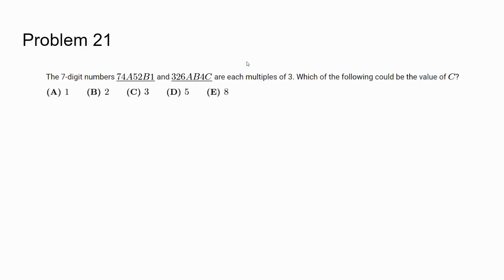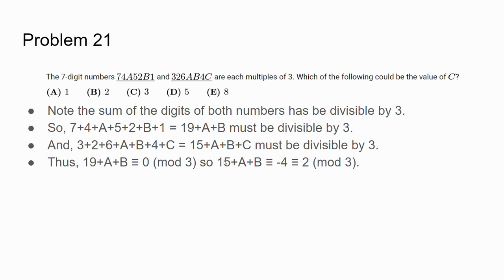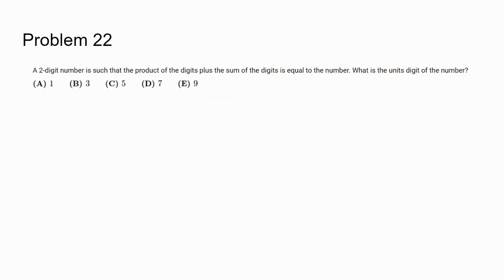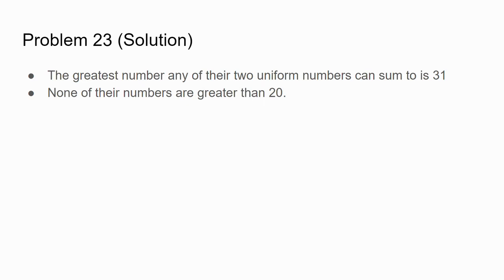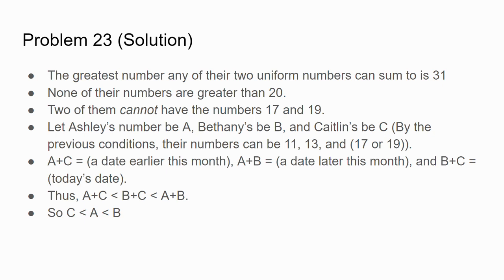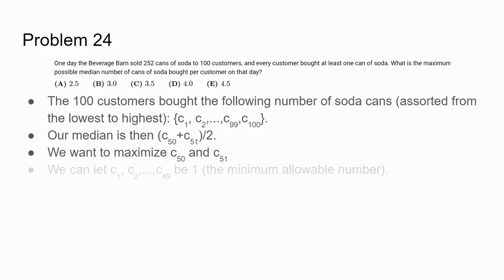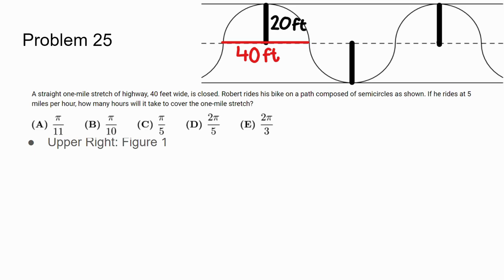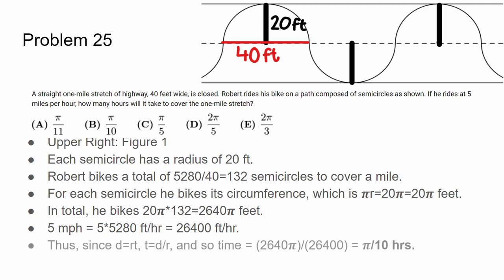2014 AMC 8 21, 22, 23, 24, and 25 Solutions (Problems 21-25)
Let's review and solve the last 5 problems from the 2014 AMC 8 (solutions to problems 21, 22, 23, 24, and 25)! (made by a high schooler who was DHR AMC 8 student, and is currently looking forward to the USAMO).